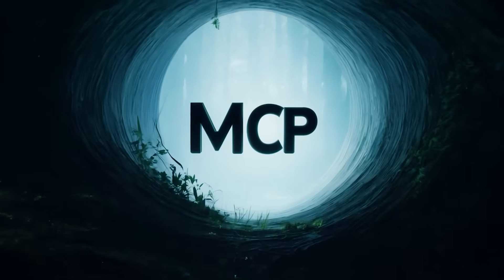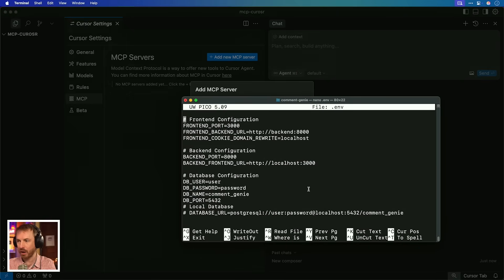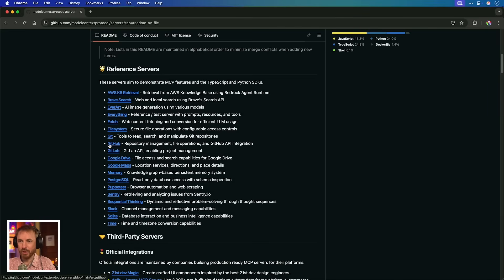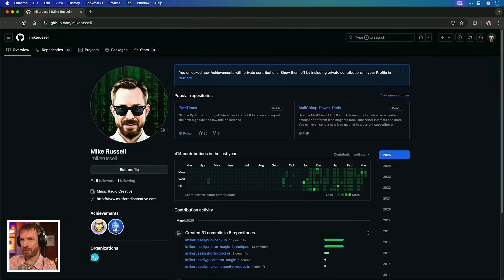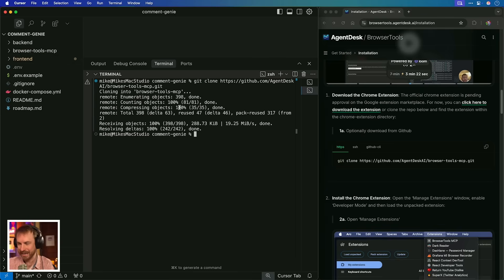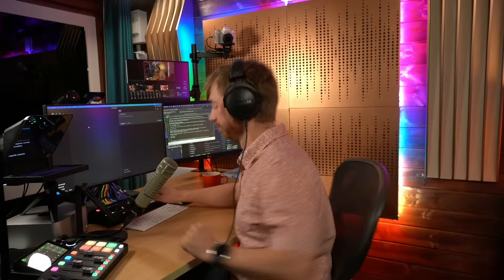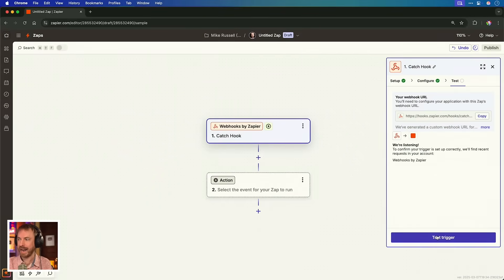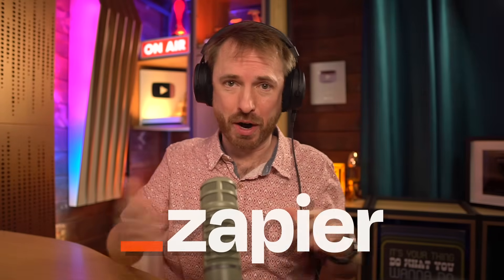10x AI Coding: MCP + Cursor Does Everything!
Connect your MCPs using Zapier Webhooks!

I'm diving deep into the world of MCP (Model Context Protocol) and showing you how to supercharge your Cursor AI coding assistant! In this video, I connect Cursor to a PostgreSQL database, a GitHub repository, and even build my OWN MCP server to integrate with Zapier (opening up 8000+ app integrations!). I also show how MCP is different (and often better) than traditional APIs. Plus, I tackle browser debugging with a special MCP tool. Get ready to MCP Cursor to the max!

0:00 Intro - Connecting Cursor to Everything!
0:24 MCP vs. API - What's the Difference?
1:42 Connecting to Databases using MCP
5:27 Using the GitHub MCP for Code Commits
8:51 Advanced: Browser Tools MCP (Debugging)
13:30 Building My Own MCP Server (Zapier MCP)
18:42 Conclusion